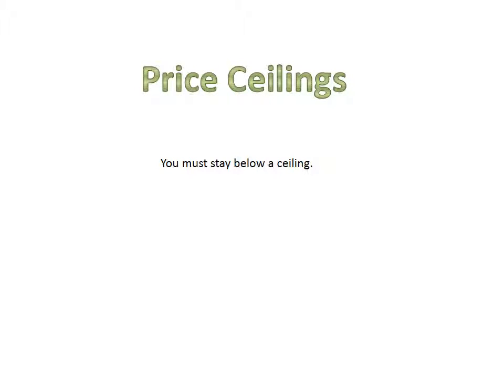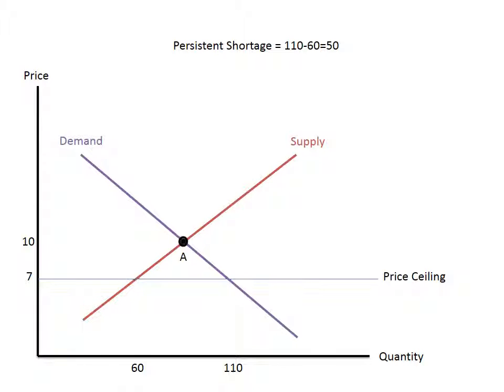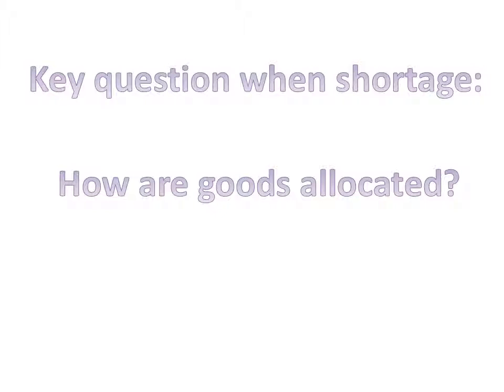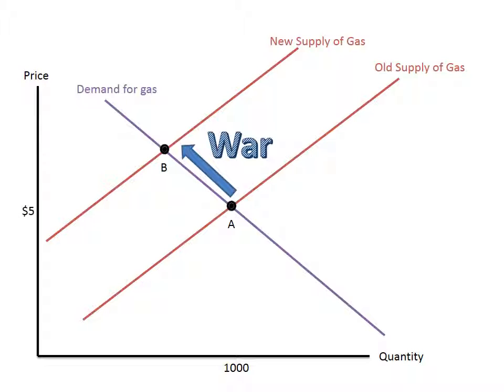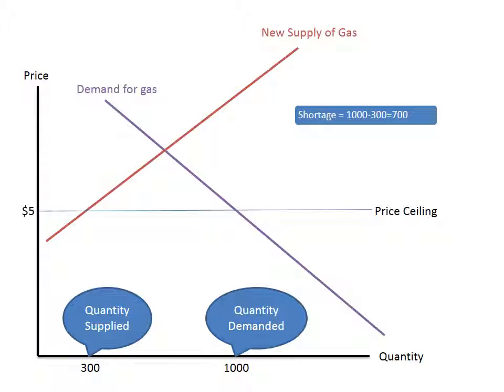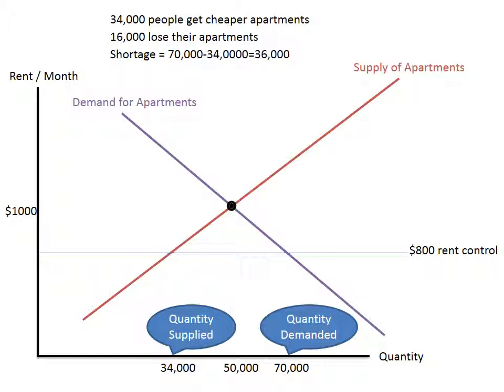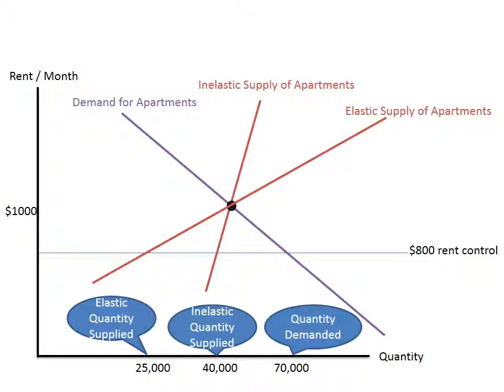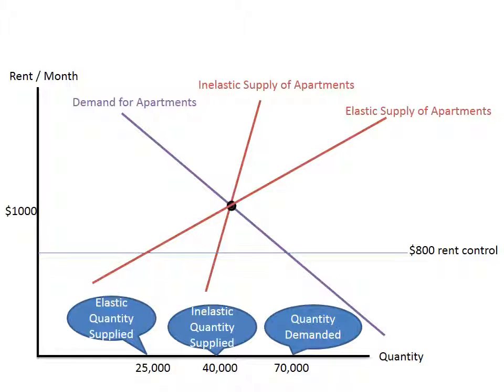Price Ceilings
Price ceilings and rent control